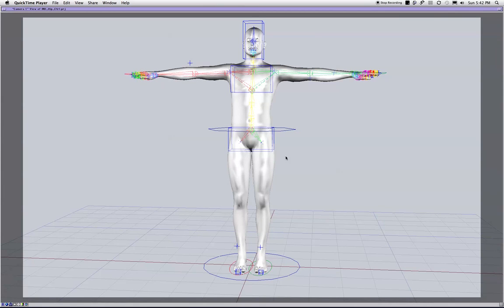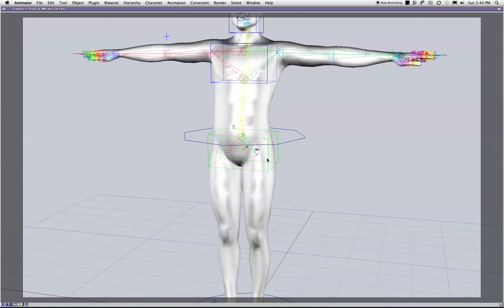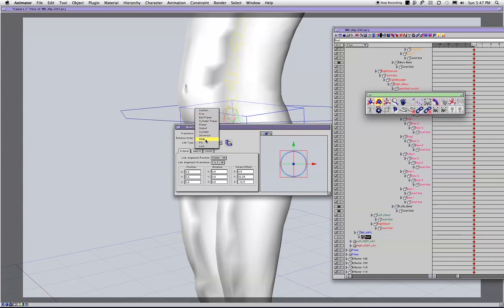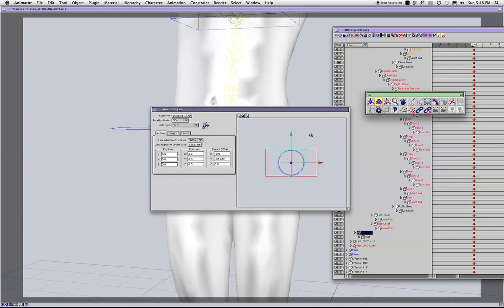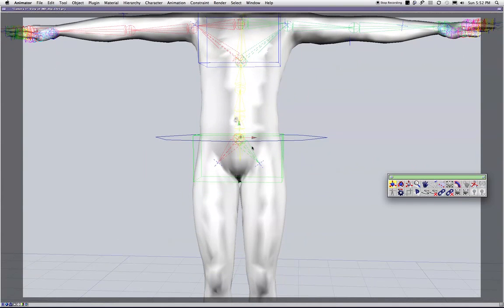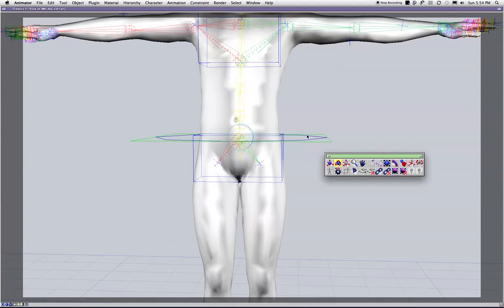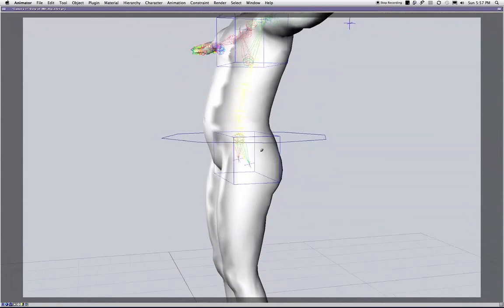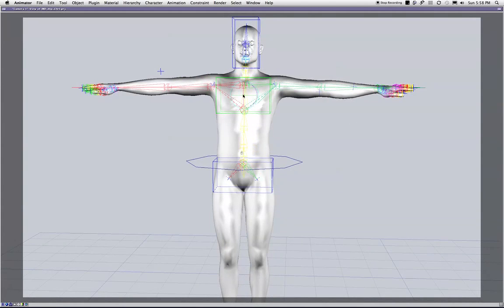AVTPro's (New) ReadyRigs Human Skinning: Indie_Hip_Linking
AVTPro ReadyRigs. This is skining and rigging a character walk in ElectricImage.